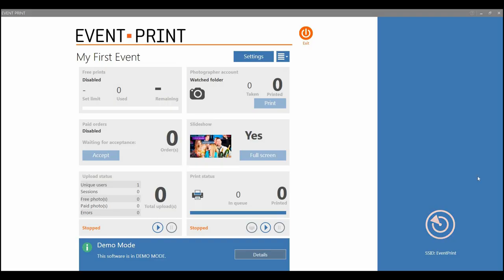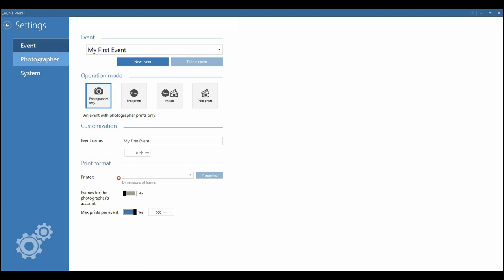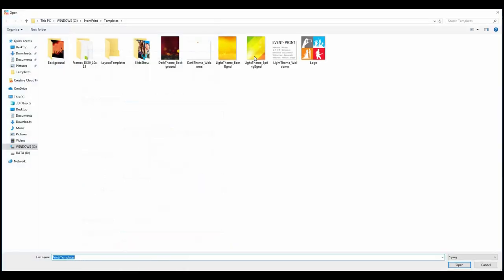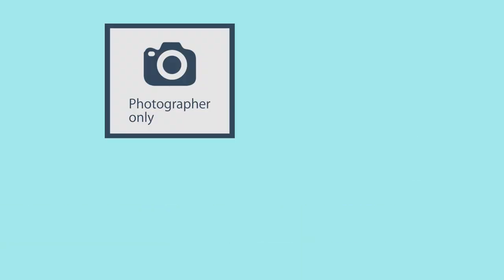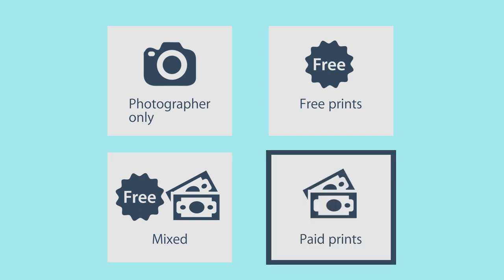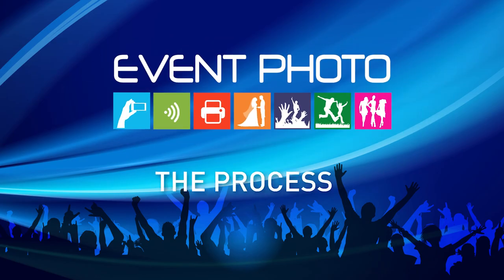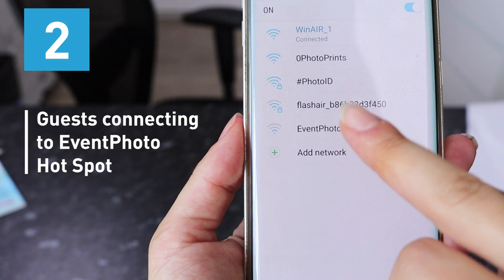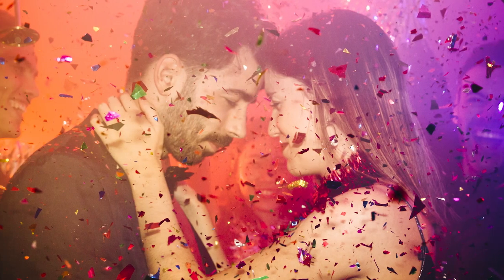Event Photo software by Citizen / Pixel-Tech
Watch this video to discover how easy is to print photos and increase your profit at events. You just need a laptop, Event Photo software, camera or phone and a Citizen printer.